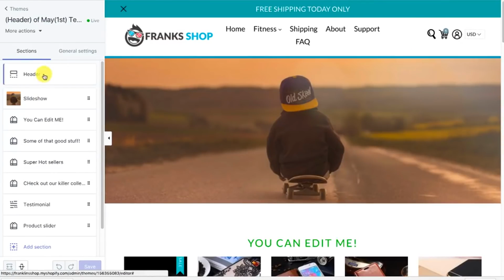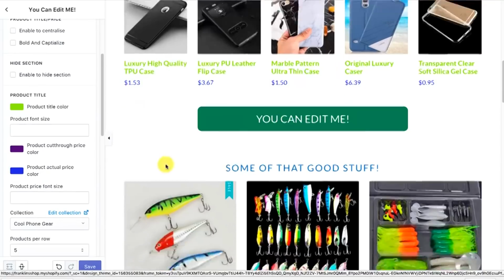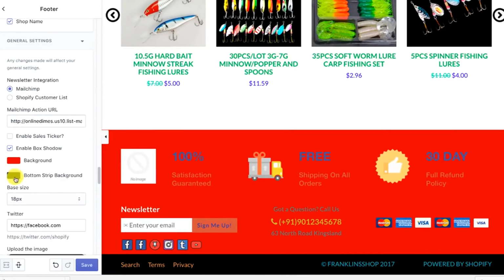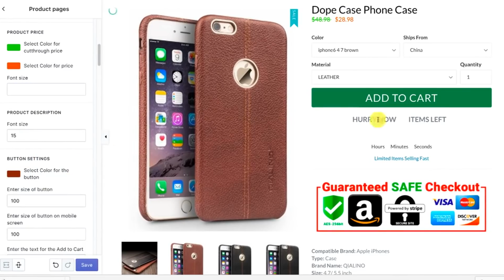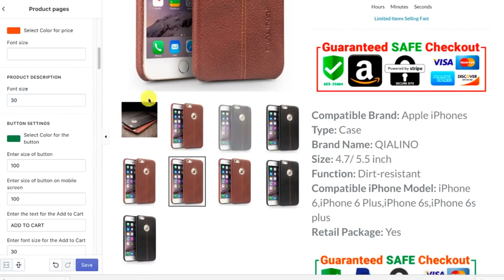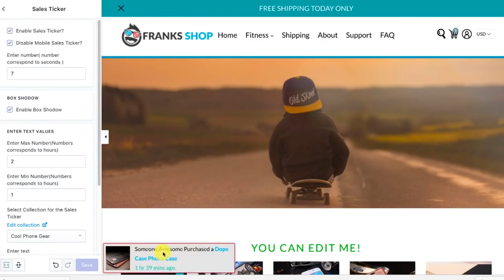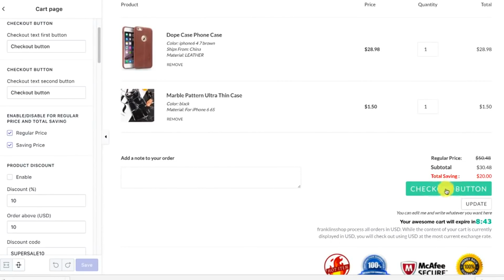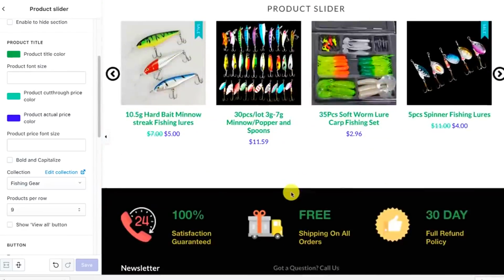Ecom Turbo best Shopify theme 2020 - 2021 Review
Discover the Easiest Way to Build Shopify Stores Fast, Boost Store Conversions, Save Money And Dramatically Increase Sales.

Complete Custom Hompage
Big Beautiful Flat Buttons
Amazing Conversion Boosters
Currency Converter
Super Clean Navigation
Clean Custom Footer
Awesome Trust Features
Simple, Easy & Clean
Stunning Product Pages
Trust Badget In Cart